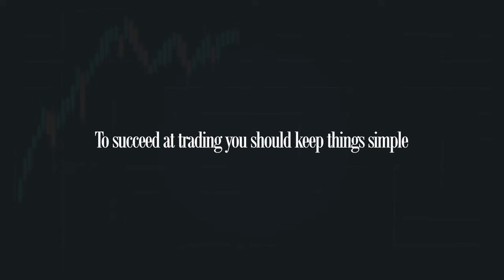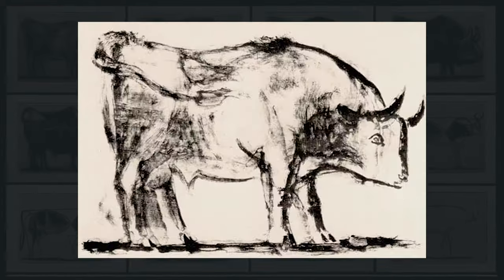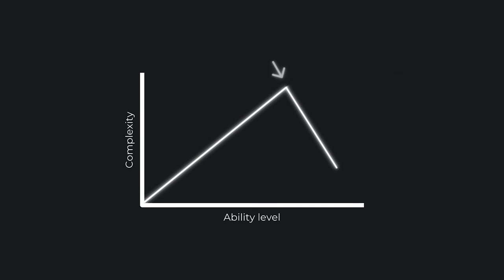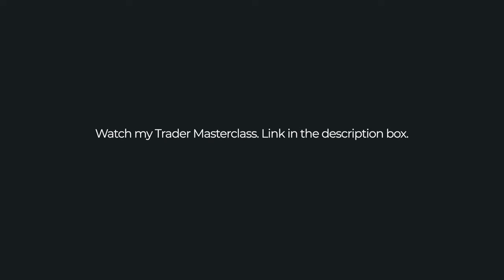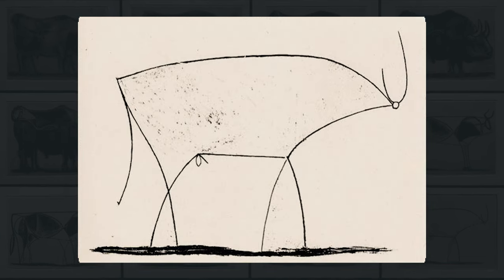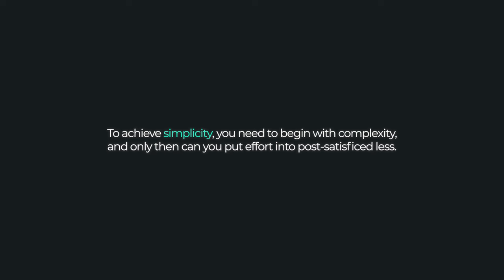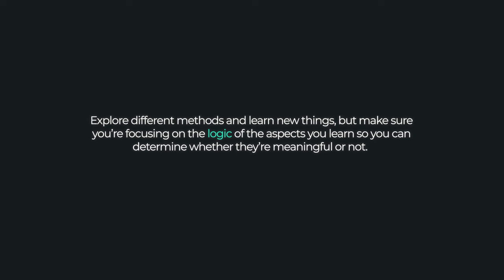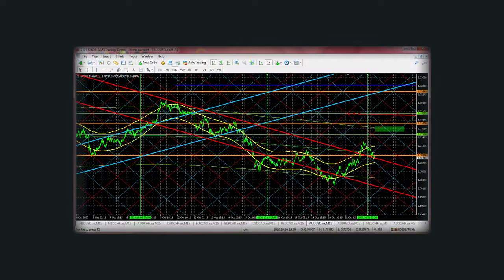Why Your Trading Shouldn't Be Simple (Yet!)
Beginner traders often look for simple trading strategies or easy systems they can follow. They might look at other traders who are genuinely successful with consistently profitable performance, see that their trades appear to be quite simple, and try to imitate that. This isn't the correct path for developing a skill. Experts can make things look easy and effortless, but that simplicity hides a lot of complexity they've gone through to get there - those are important steps in your development that you can't just skip. It's required for developing implicit knowledge. There are no shortcuts in trading.